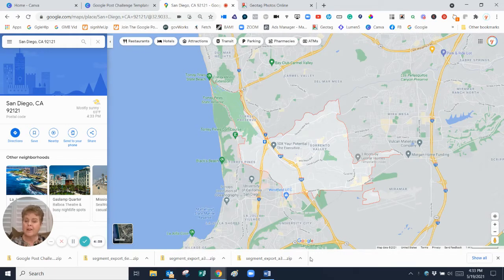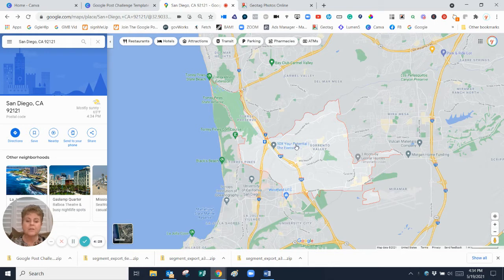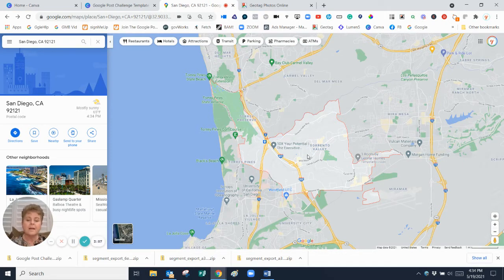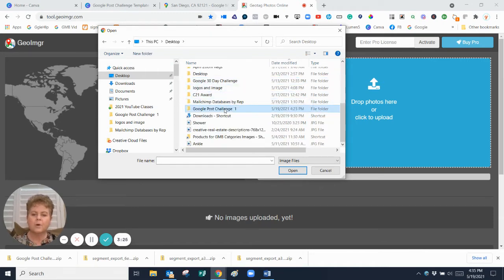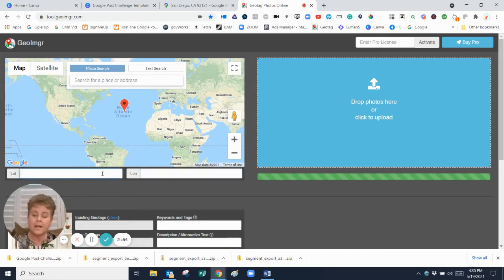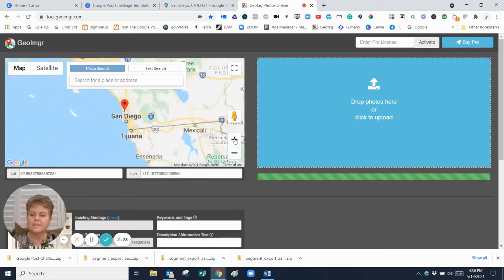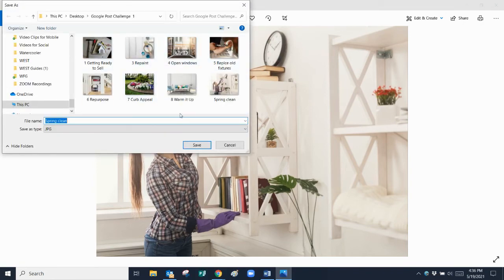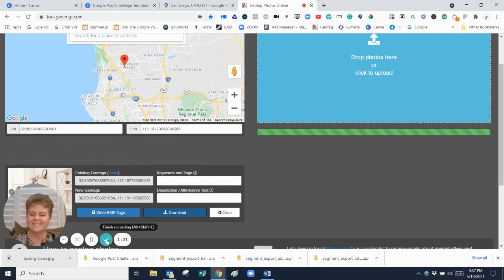How To GeoTag Images for Google and become a Hyper-local Real Estate Agent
Google Post 30 Day Challenge.  How to Geotag your photos so Google recognizes you and your real estate business as hyper-local.  This makes finding you and the areas you service even easier for buyers and sellers who are searching for you!